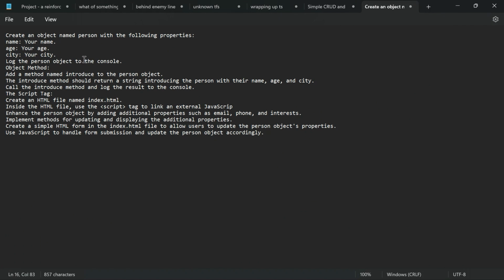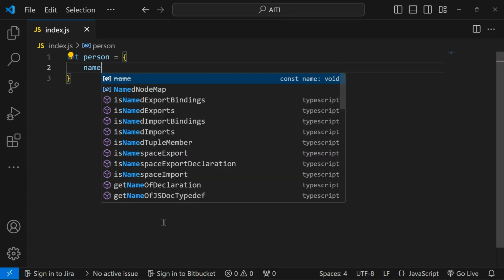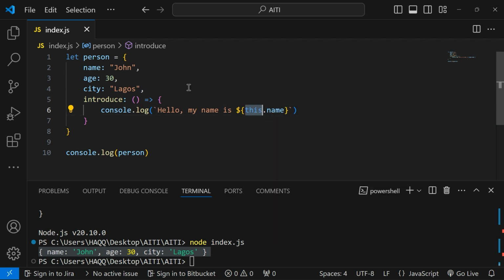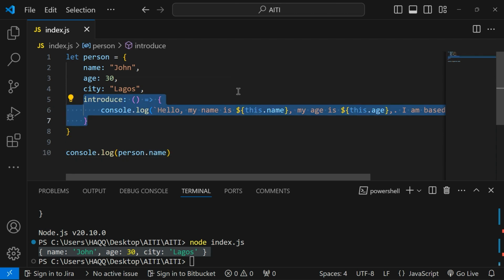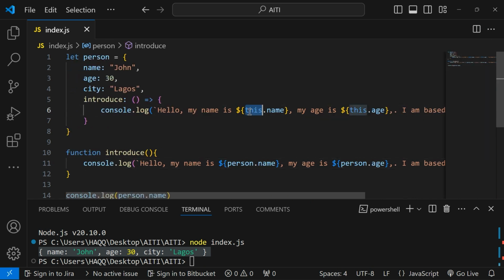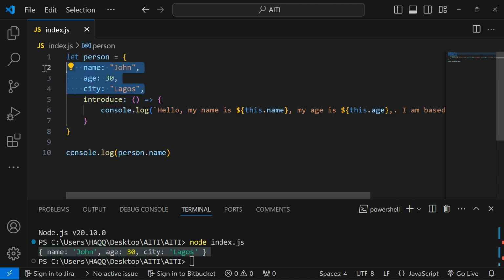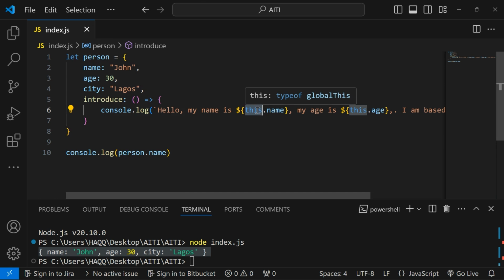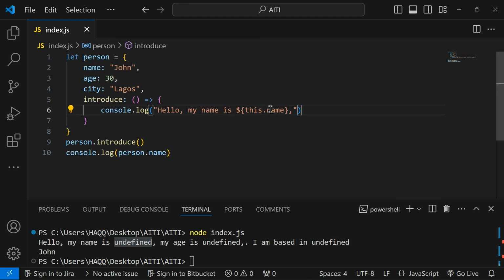Raheem 10 Complete JavaScript Live Session